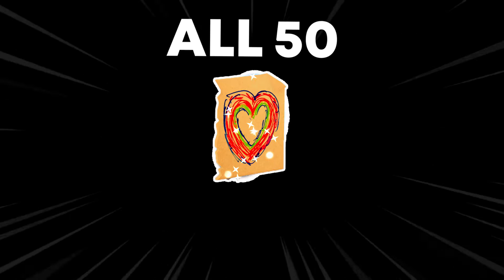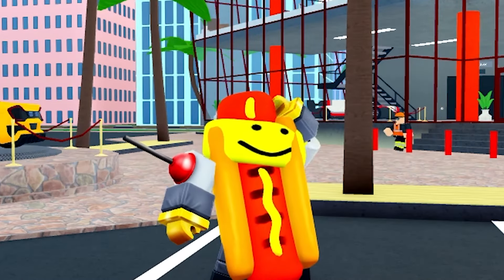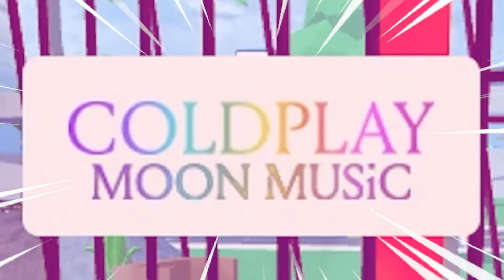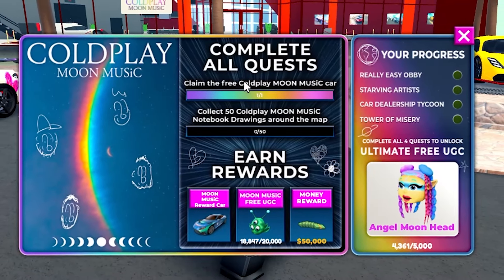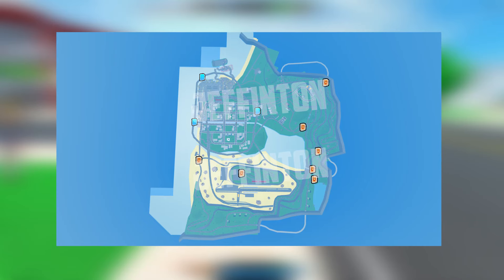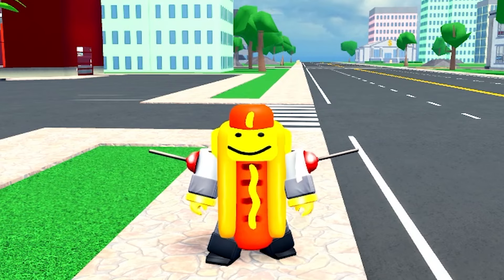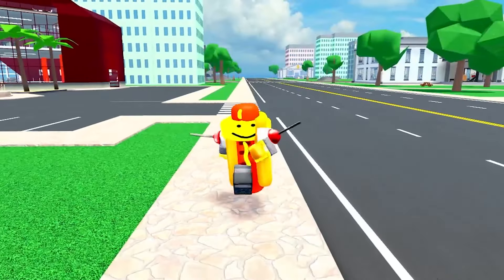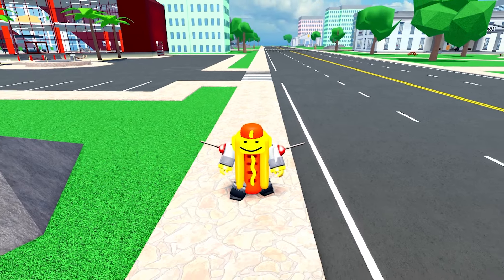ALL 50 MOON MUSIC DRAWING Locations In Car Dealership Tycoon! (EASY MAP GUIDE!)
PLAY MY NEW GAME!!